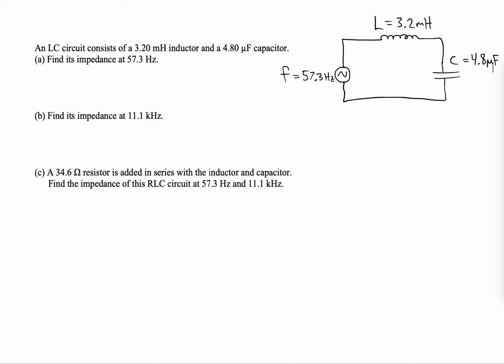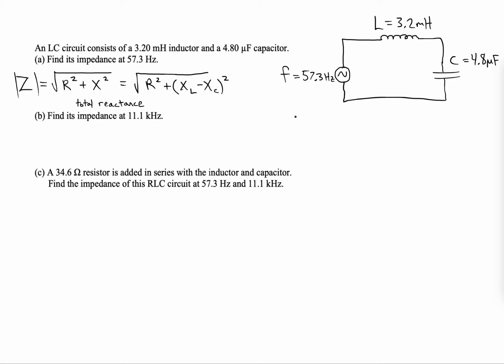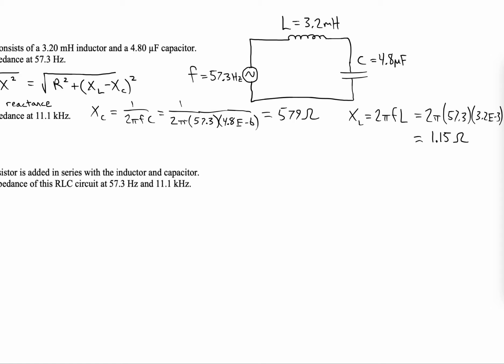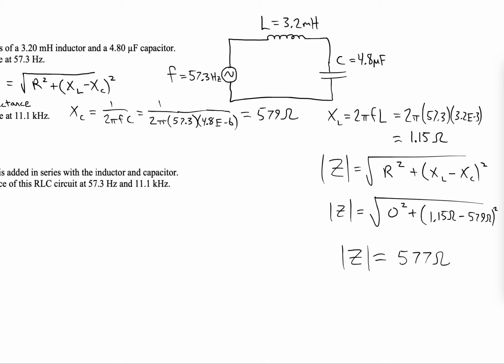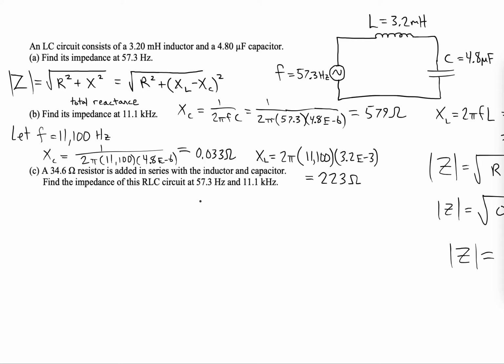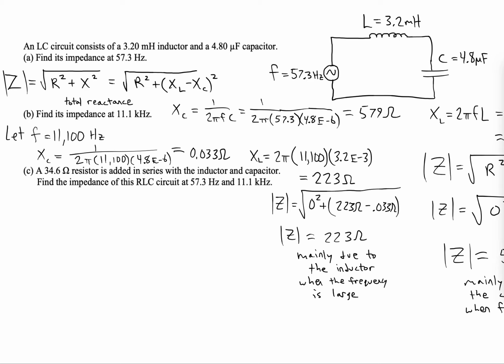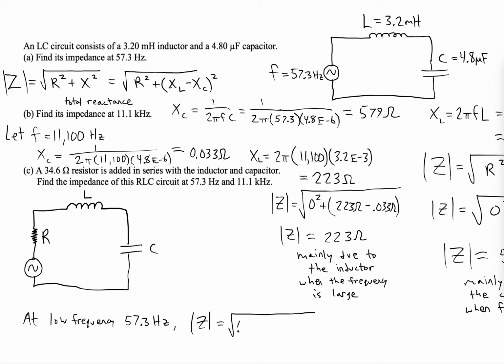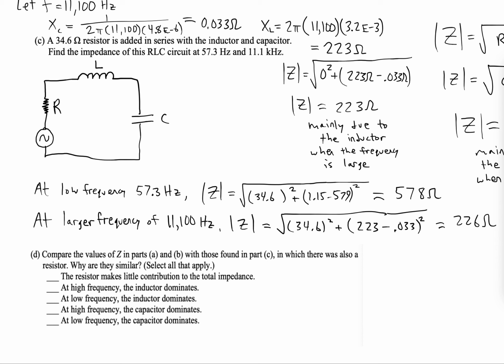An LC and RLC Circuit (Live Homework Example)